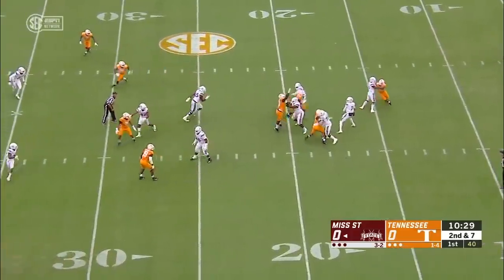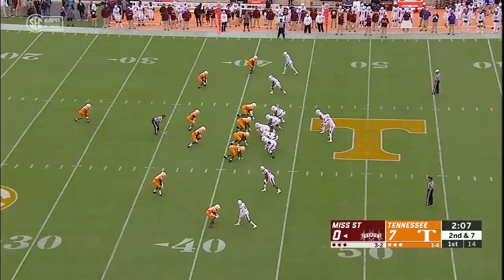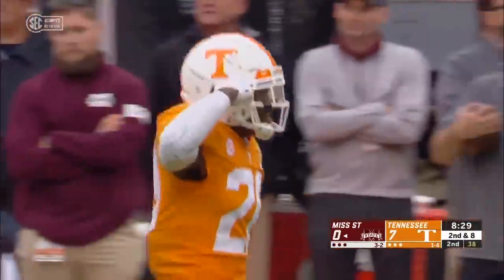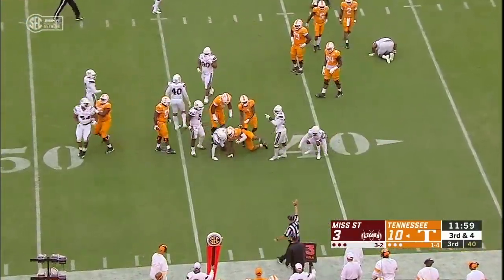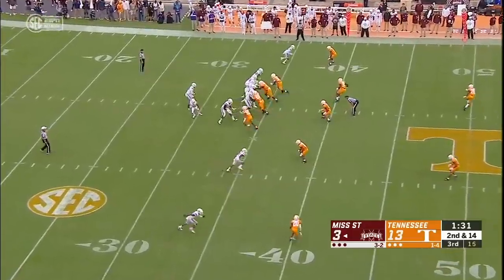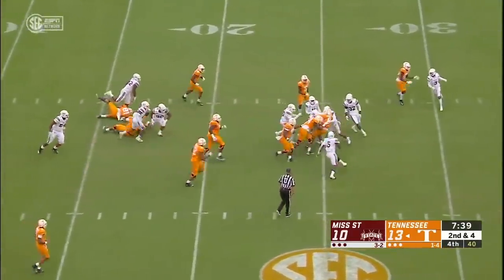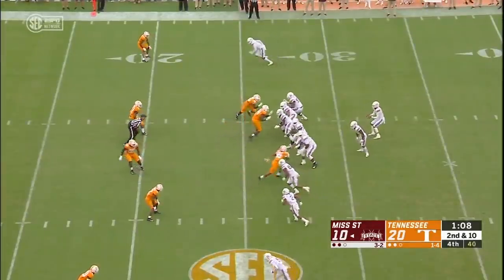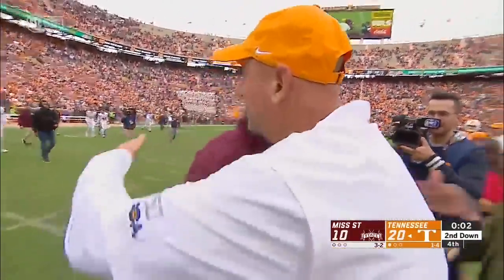Mississippi State vs Tennessee Week 7 Highlights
Do you love college football? If so you're in the right place as each week Highlight Nation highlights the top games across the college landscape. From ranked games to big time upsets stick with us all season long as we live the exciting college football season. Don't have time to catch the game?